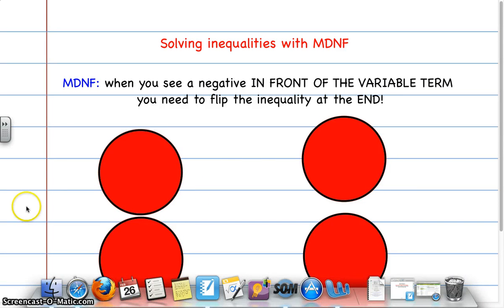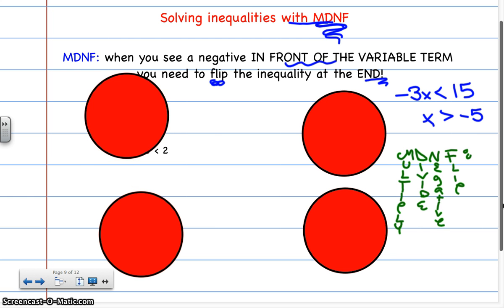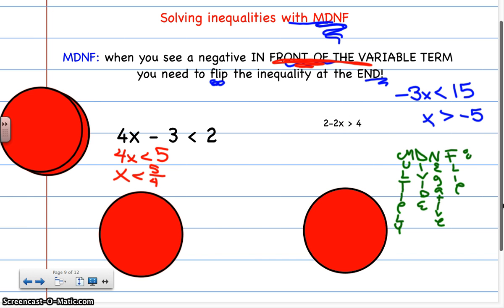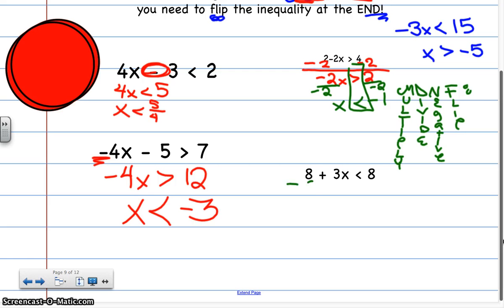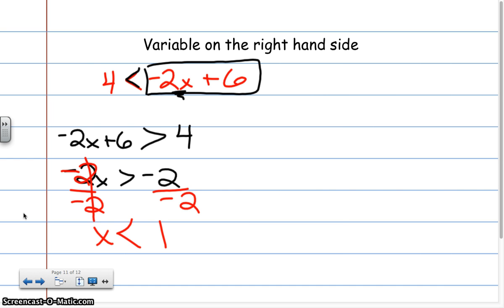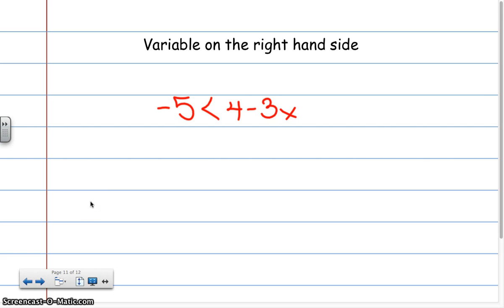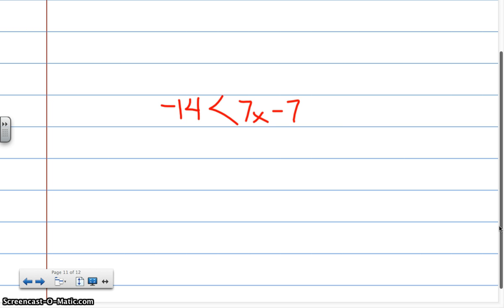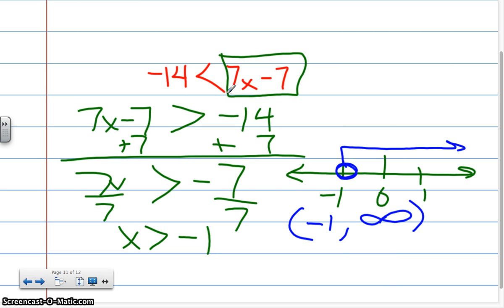7 5b solving inequalities with MDNF